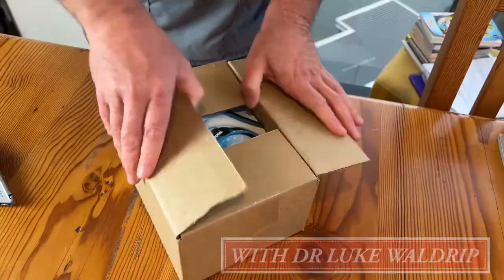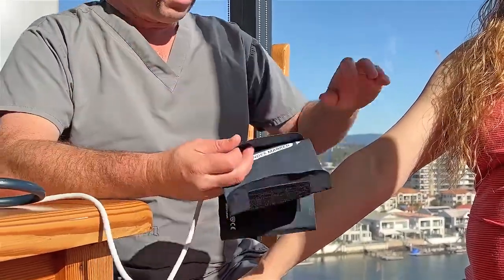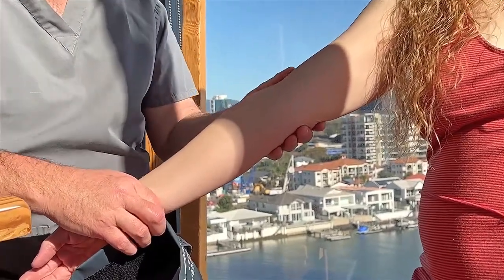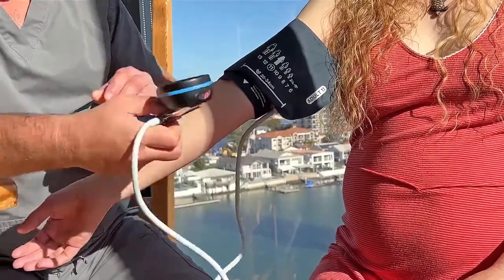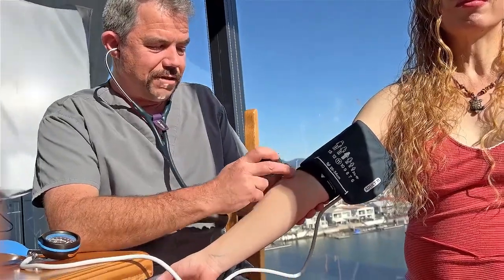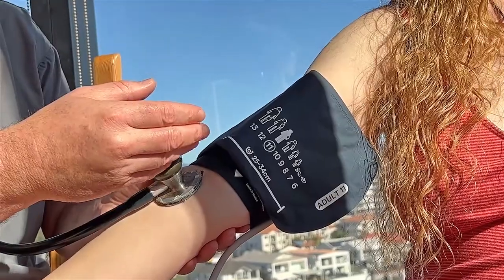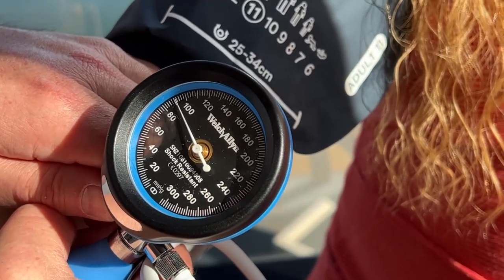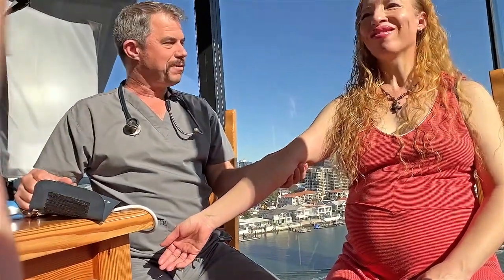HOW TO MEASURE YOUR BLOOD PRESSURE AT HOME USING A WELCH ALLYN SPHYGMOMANOMETER//DR LUKE WALDRIP//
In this short video tutorial, Gold Coast University Hospital obstetrician and gynaecologist Dr Luke Waldrip demonstrates how to measure your blood pressure at home using a Welch Allyn Sphygmomanometer.